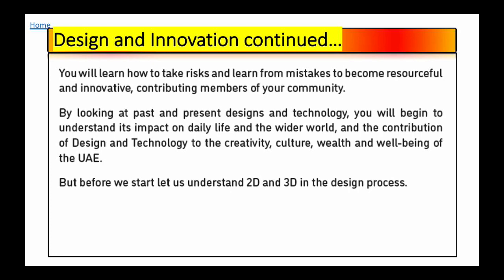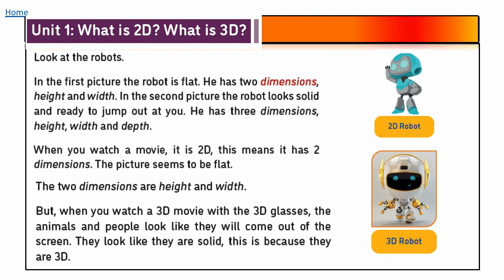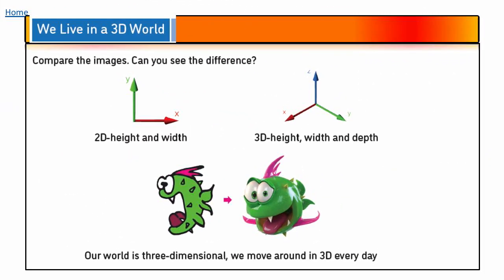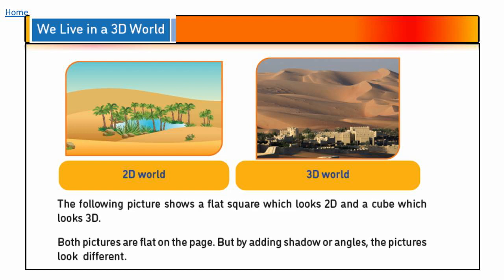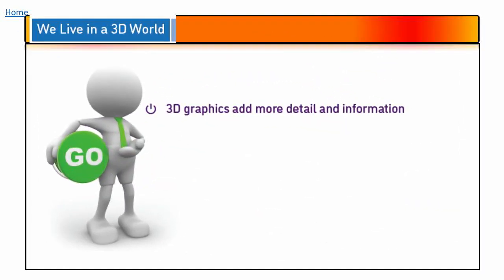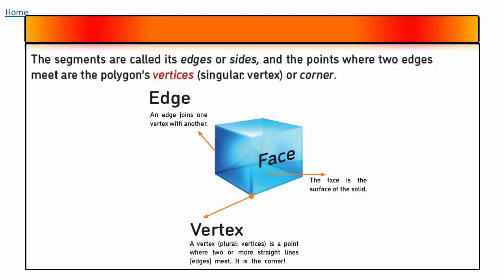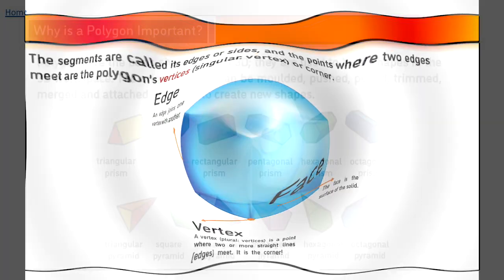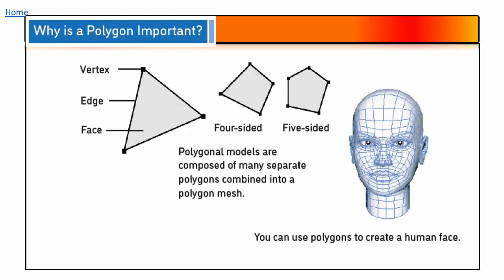Unit 1 Ideas & Inventions